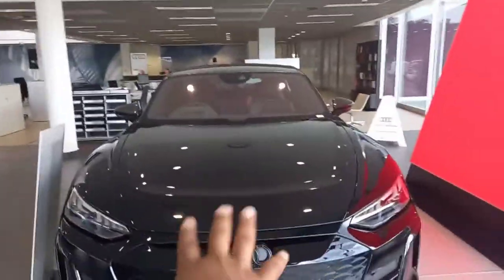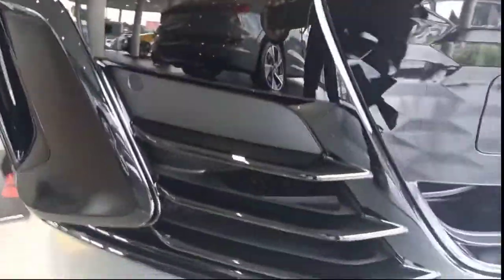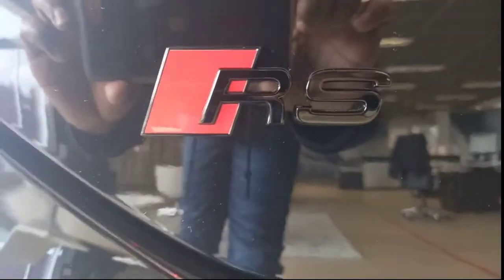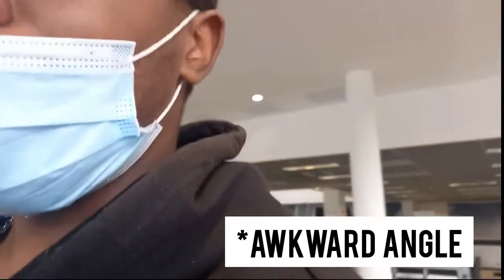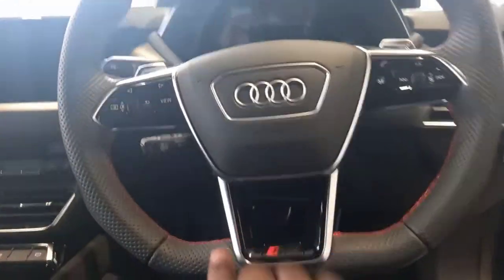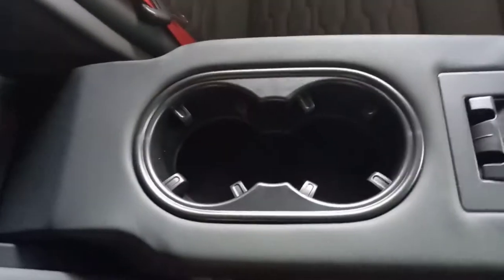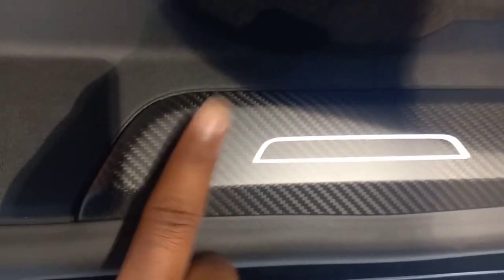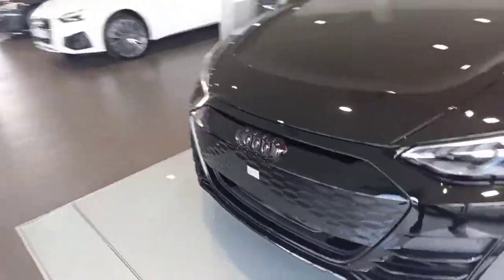Audi RS e-tron GT review -see why it's as good as a Porsche Taycan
Leave a comment on what you think of the Audi RS E -tron Gt